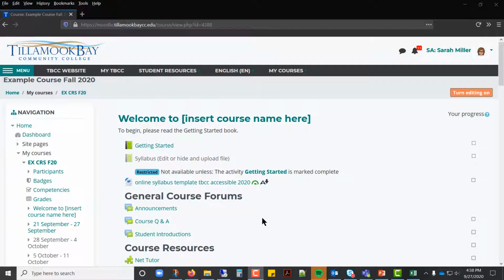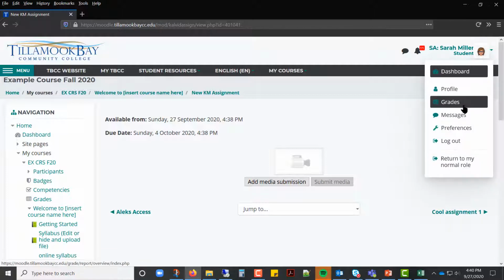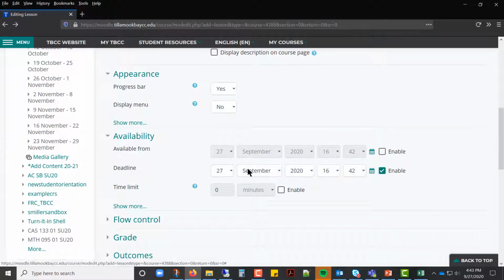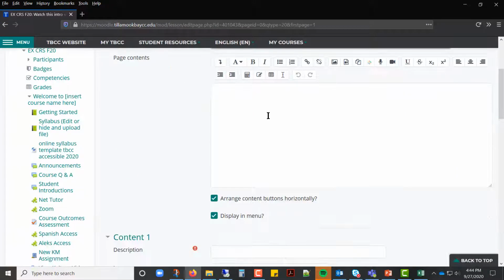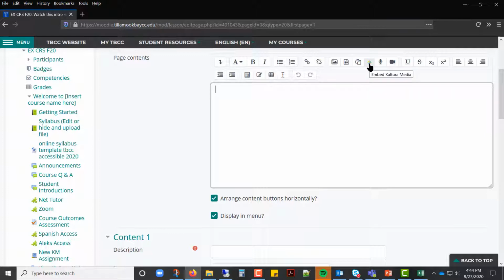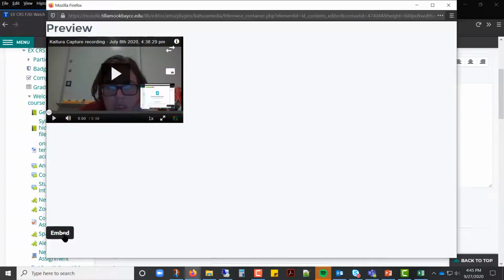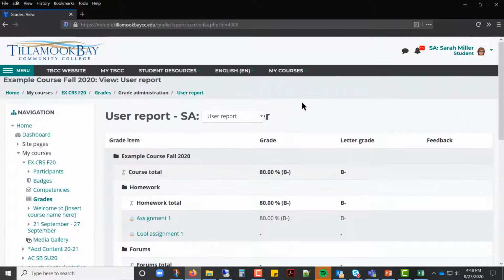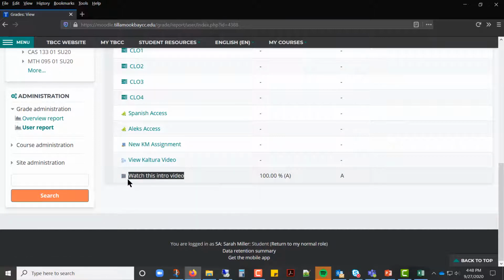lesson with kaltura